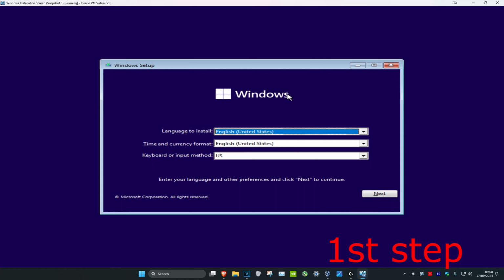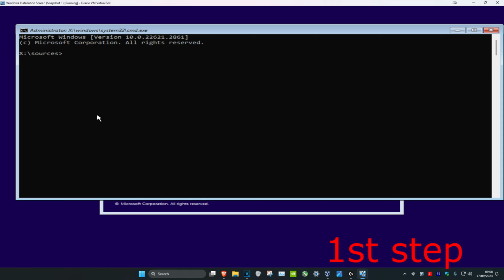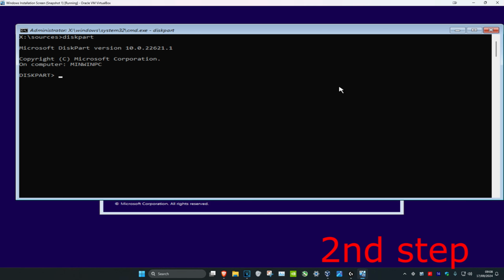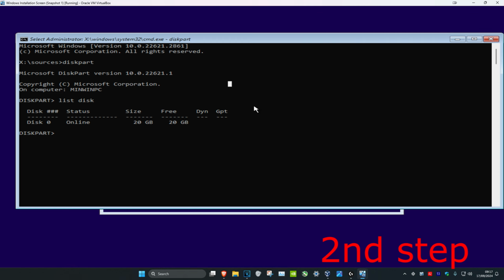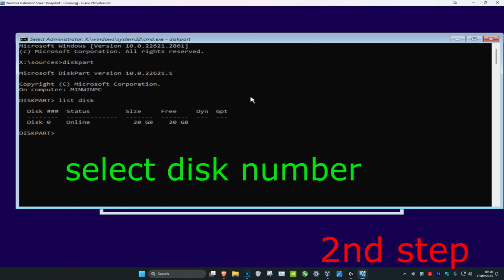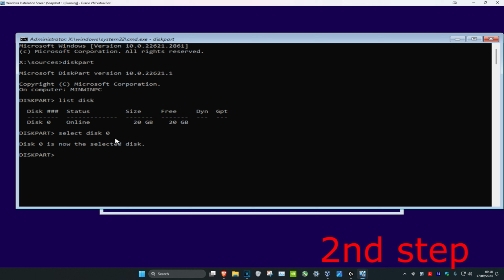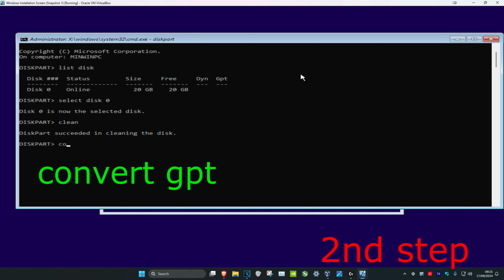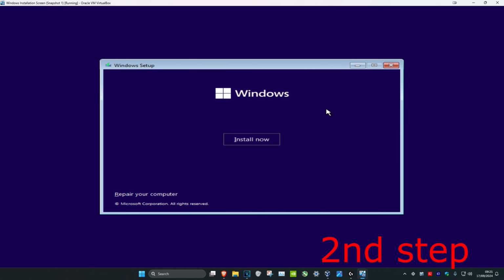How To Convert MBR to GPT During Windows 10 Installation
How to Convert MBR to GPT During Windows 10 Installation [Tutorial]

Windows installation failed with error “Windows cannot be installed to this disk. The Selected disk has an MBR Partition table. On EFI systems, Windows can only be installed to GPT. And now looking for How to Convert MBR to GPT During Windows 10/8.1/7 Installation? Lets first understand what is Different between MBR Partition table and GPT Partition table. And how to Convert MBR to GPT partition During windows 10 installation.

On Windows 10, you can use the MBR2GPT command line tool to convert a drive using a Master Boot Record (MBR) to a GUID Partition Table (GPT) partition style, which allows you to properly switch from Basic Input/Output System (BIOS) to Unified Extensible Firmware Interface (UEFI) without modifying the current installation or deleting the data stored on the drive.

BIOS is an essential piece of code that resides on a special chip on the motherboard that enables the connection between hardware and software. This code has been around for a long time, and while it worked pretty well, it was never designed for modern hardware, and it had many limitations, including limitations to partitions smaller than 2TB.